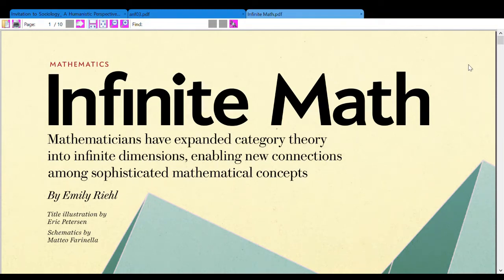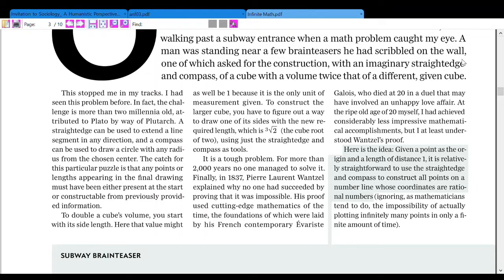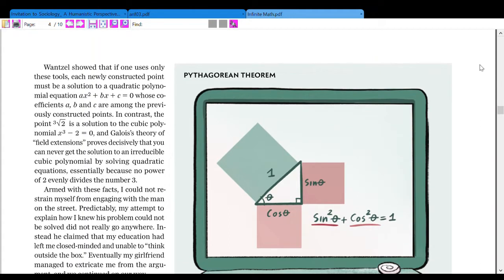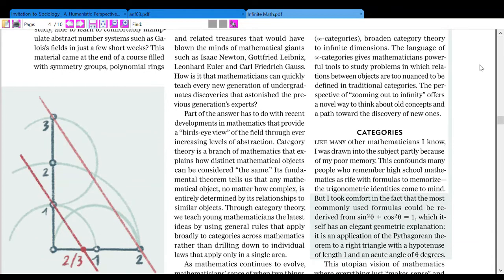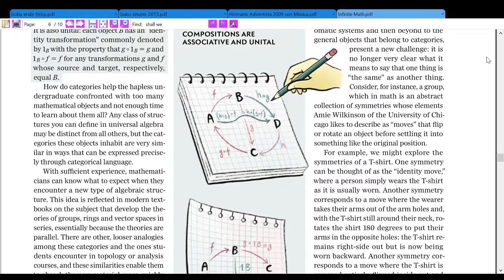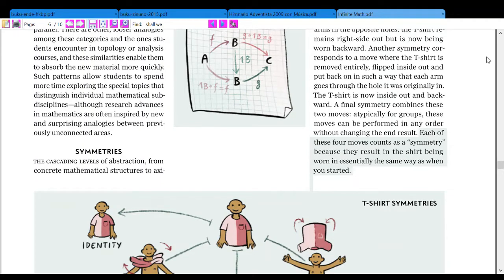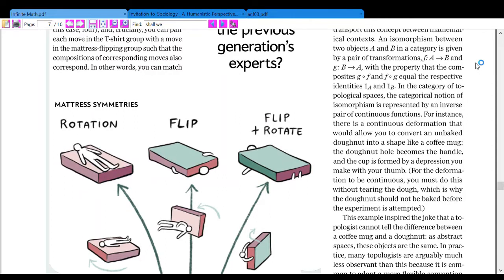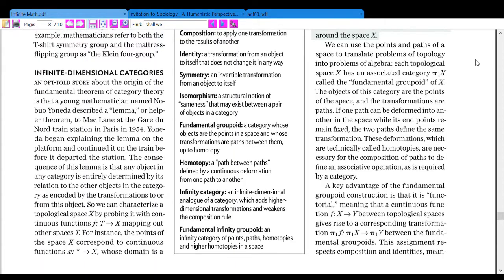Infinite Math: Infinite Category Theory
Emily Riehl: Infinite Category Theory

math, mathematics, mathematic, finite, infinite, category theory, infinity category theory, algebra, mathematical analysis, function, functions, rotation, flip,